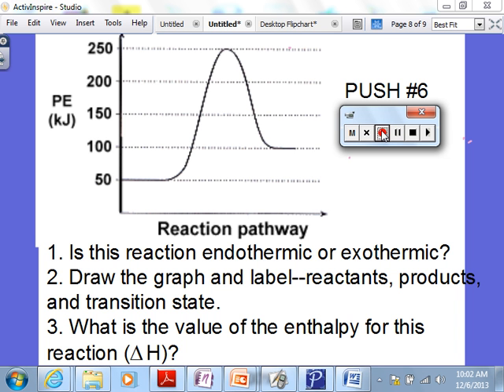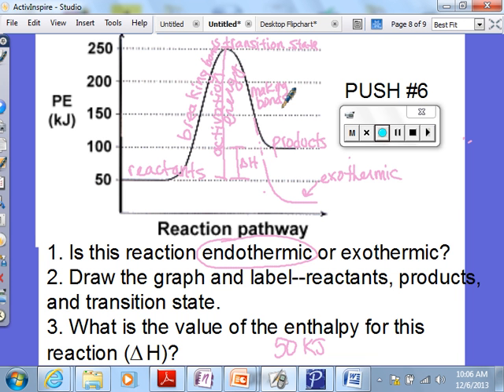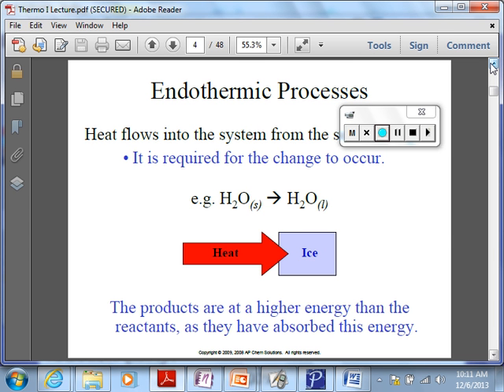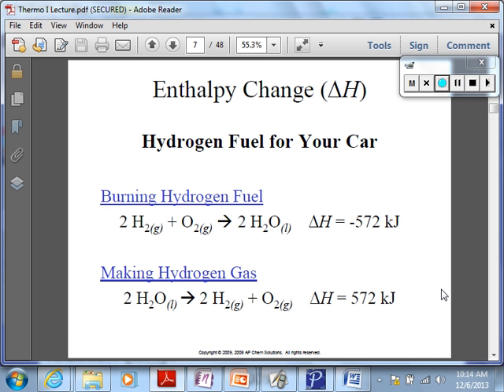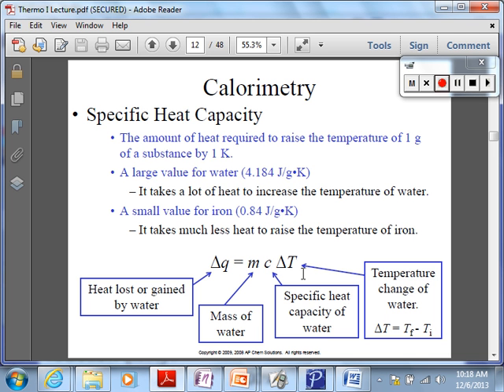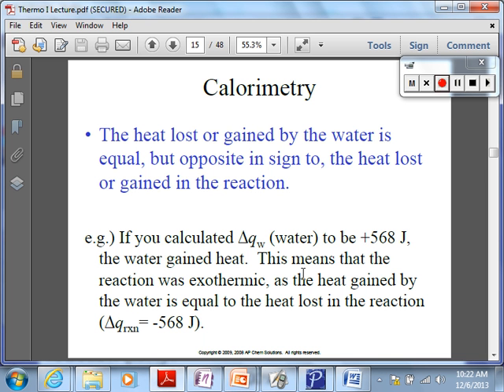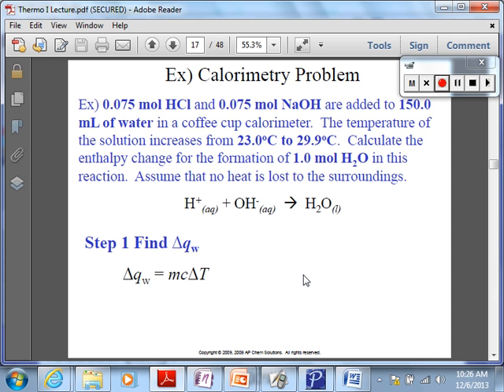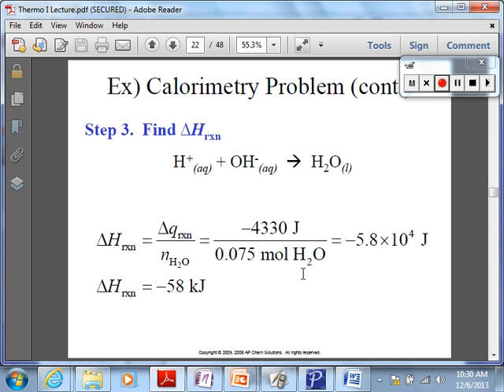AP Friday 12 6